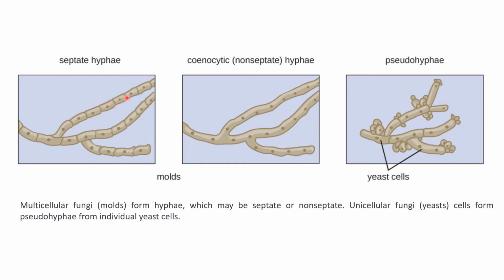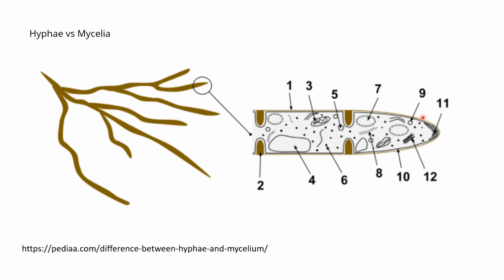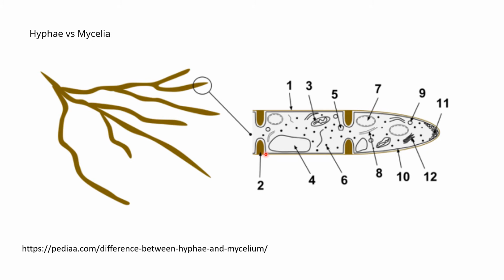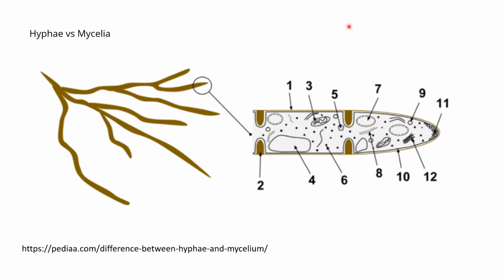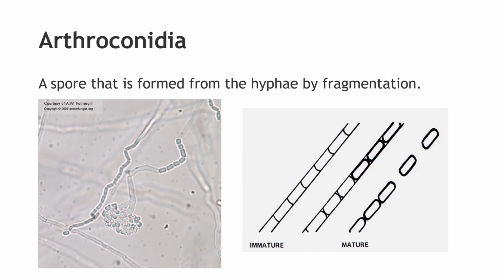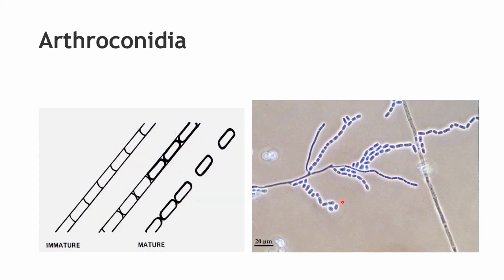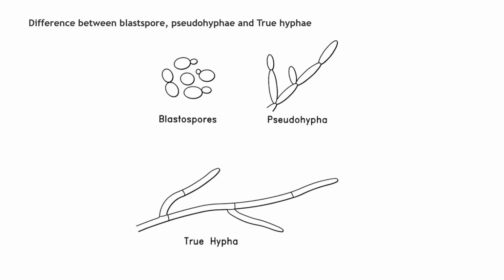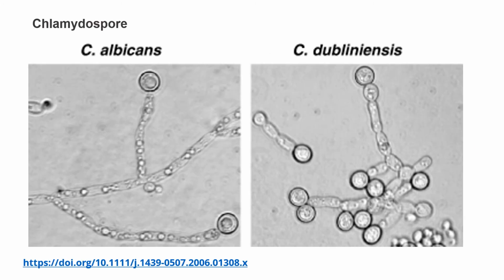Part 3 Blastospore, True Hyphae and Pseudohyphae